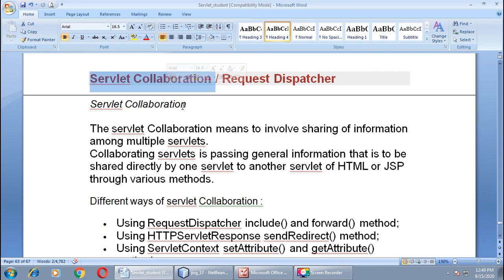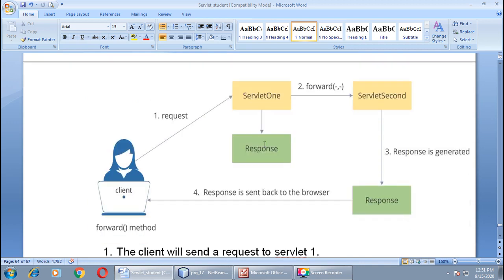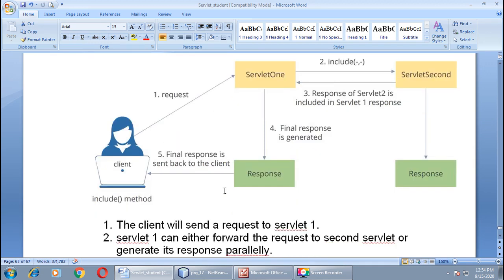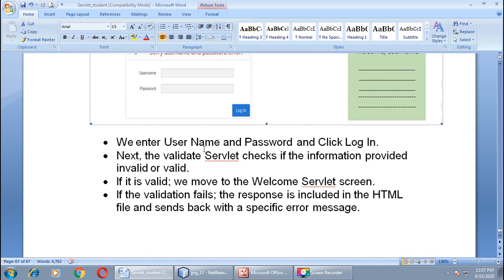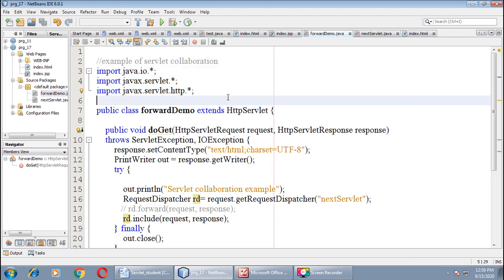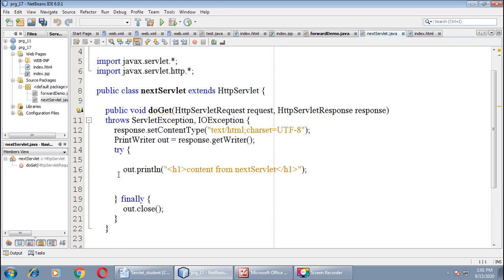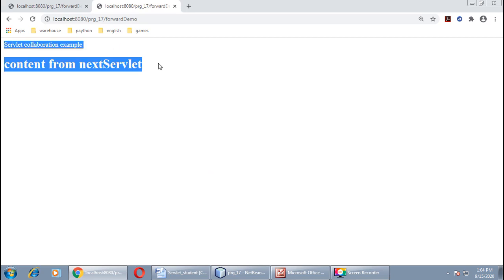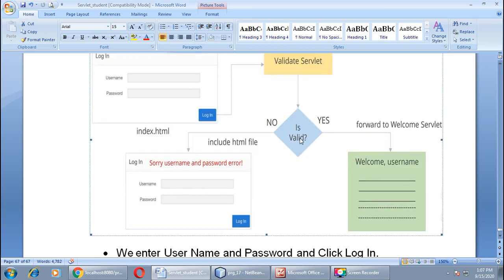J2EE UNIT 2 LECT 15